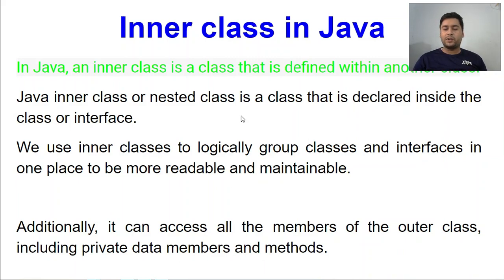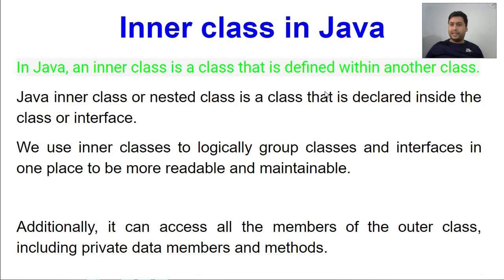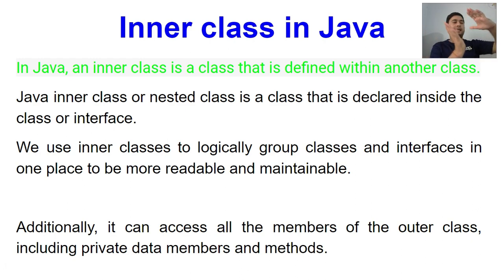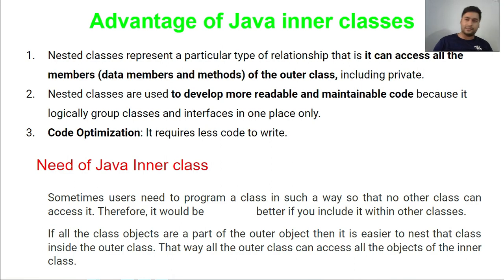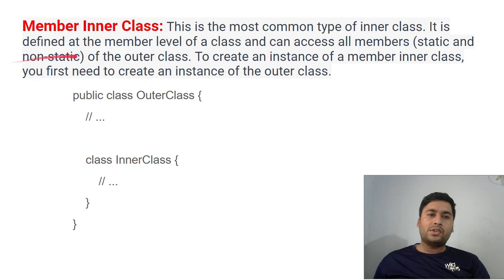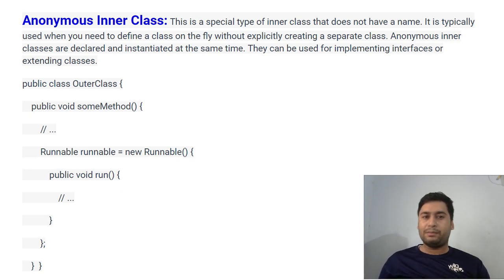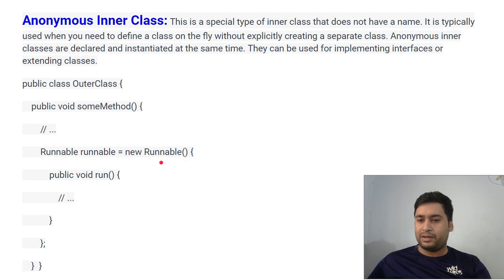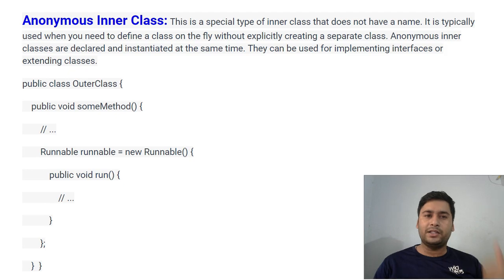Inner class in java | types with example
Inner Classes in Java - Understanding Scope, Encapsulation, and Use Cases
Welcome to a comprehensive guide on Inner Classes in Java! 🚀

In this video, we'll explore the concept of inner classes and delve into how they can be a powerful tool in your Java programming toolkit. Whether you're a Java enthusiast, a seasoned developer, or just curious about inner classes, this tutorial will provide you with a solid foundation and practical insights.

Here's what we'll cover:
🔹 What are inner classes, and why are they used in Java?
🔹 Different types of inner classes, including member inner classes, static nested classes, local inner classes, and anonymous inner classes.
🔹 Scoping rules and encapsulation benefits of inner classes.
🔹 Step-by-step examples demonstrating how to define and use inner classes in Java.
🔹 Practical use cases for inner classes, such as improving code organization and achieving better modularization.
🔹 Best practices and considerations for designing and working with inner classes effectively.

By the end of this video, you'll have a solid understanding of inner classes in Java and how to leverage them to write cleaner, more modular, and maintainable code.

📌 Timestamps:
00:00 - Introduction
01:15 - What are Inner Classes?
03:30 - Member Inner Classes
08:20 - Static Nested Classes
13:45 - Local Inner Classes
18:10 - Anonymous Inner Classes
23:30 - Practical Use Cases
28:45 - Best Practices and Tips
33:00 - Conclusion and Recap

If you're ready to enhance your Java programming skills and explore the versatility of inner classes, hit that "Subscribe" button, give us a thumbs up, and let's dive into the world of Inner Classes in Java!

We're here to support your journey as a developer! 💬

📚 Additional Resources:
🔗 [Link to Code Examples on GitHub]

We are going to give her high-quality education totally free of cost. so, please learn to grow. I have to place to teach java everyone

Note - This is demo or mock Interview video for Company's